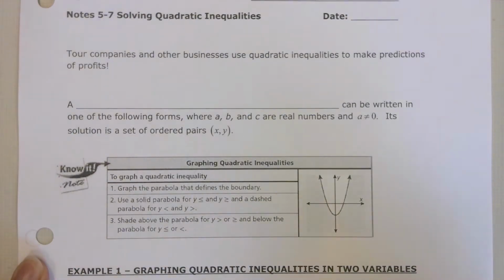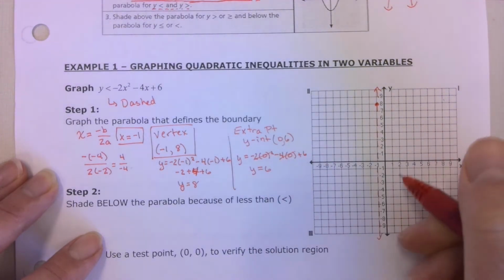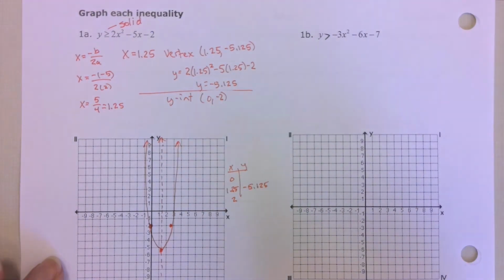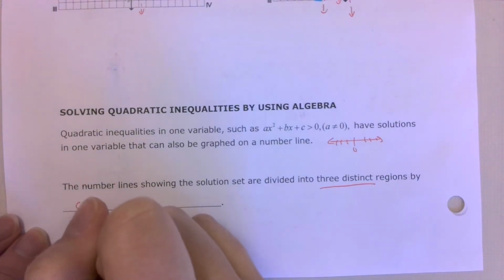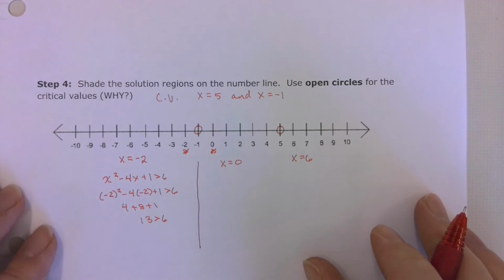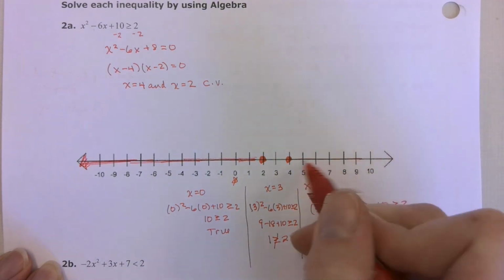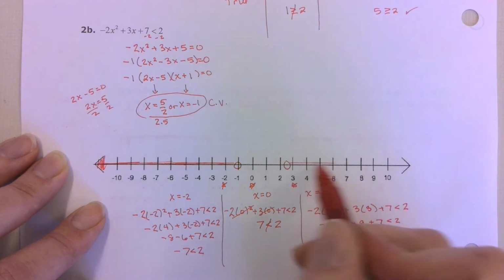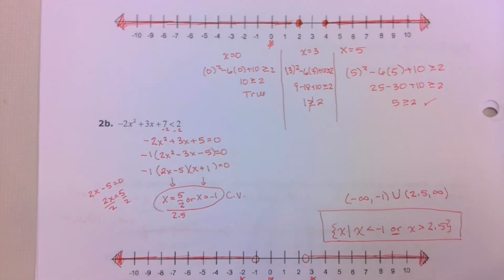Quadratic Inequalities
In this lesson, the first half is spent graphing quadratic inequalities and the second half is solving quadratic inequalities using algebra and a number line with critical values.  At the end of the video, the two methods are connected.